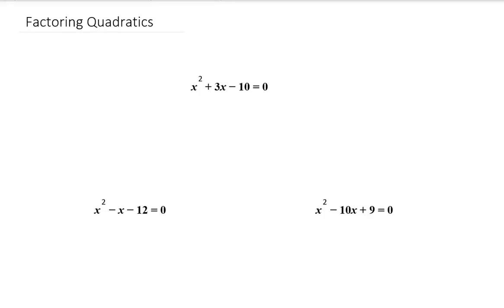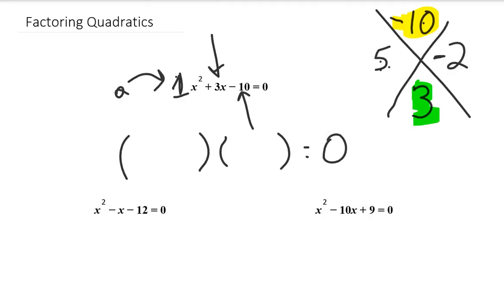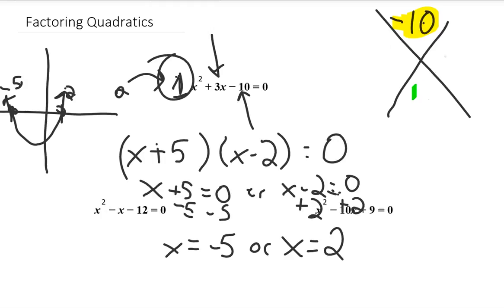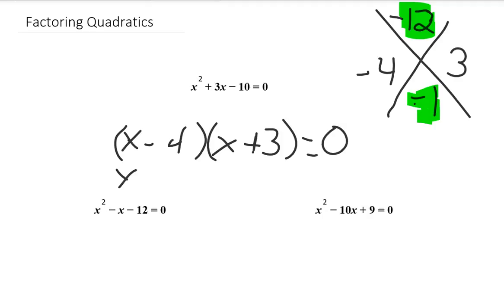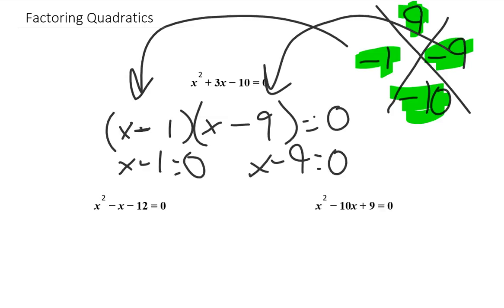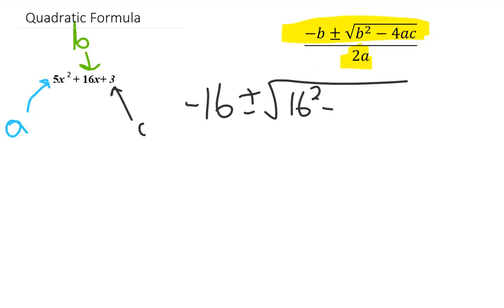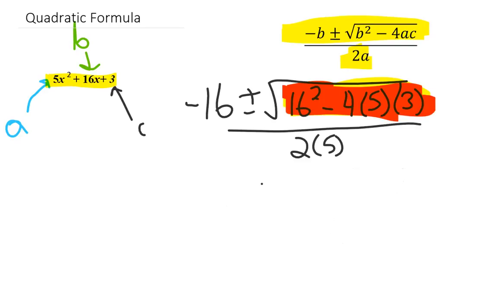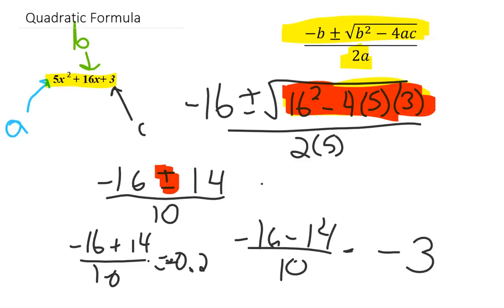Factoring and Quadratic Formula